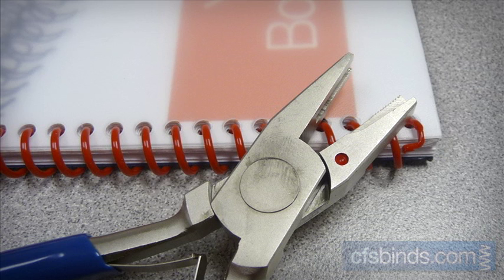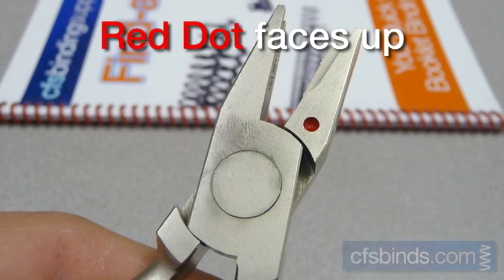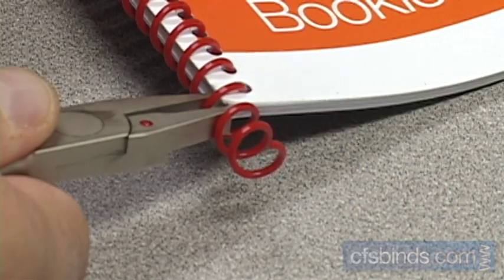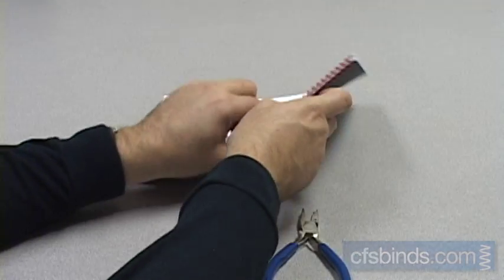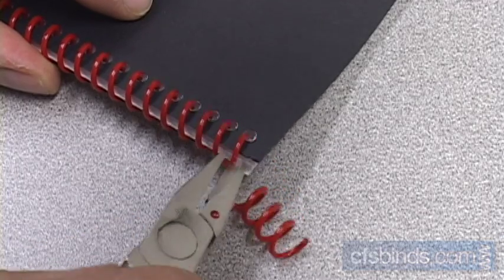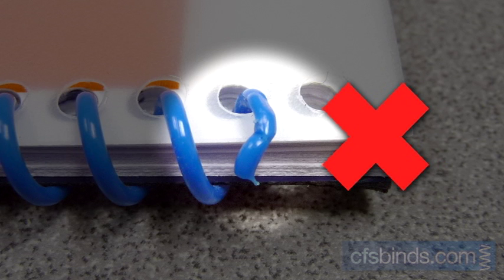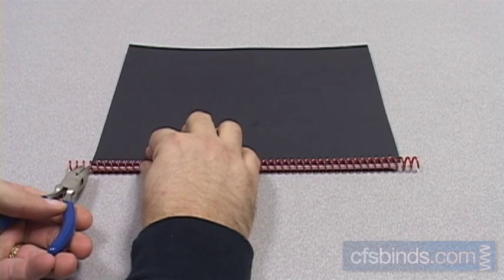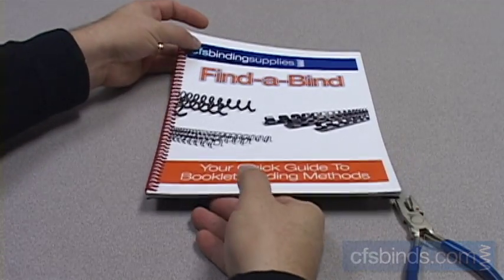How To Properly Crimp Coil Bound Books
Proper technique for using coil crimping pliers, shown using both right and left handed. Just a few quick steps is all that's needed to ensure professionally finished coil bound booklets. To learn about plastic coil binding or for more help,